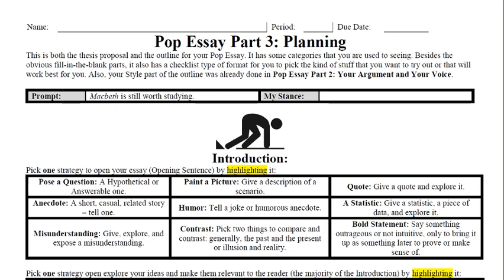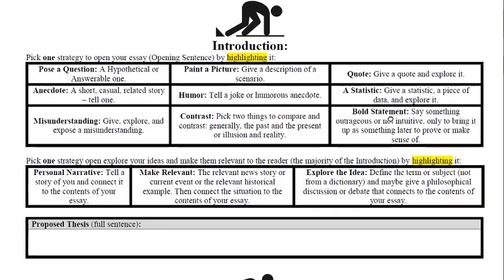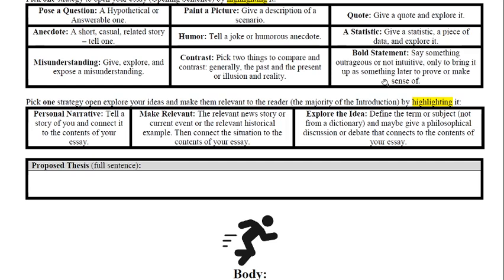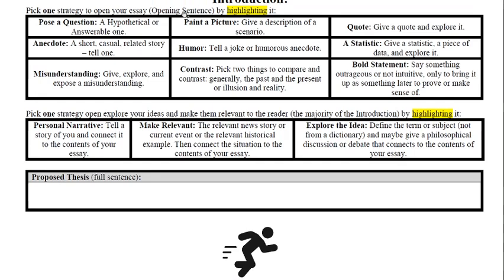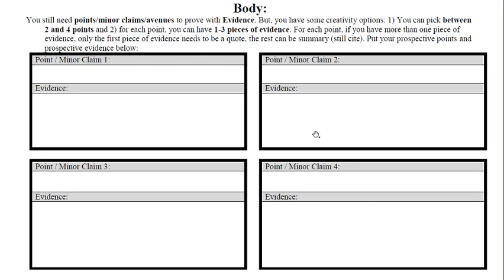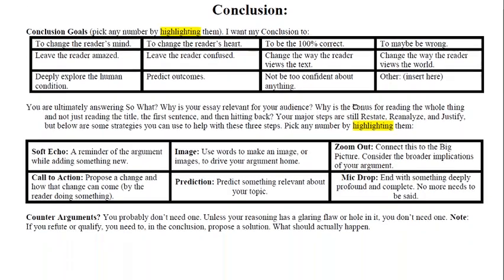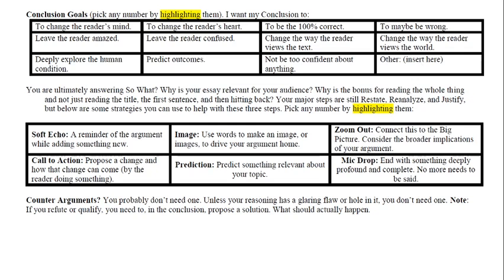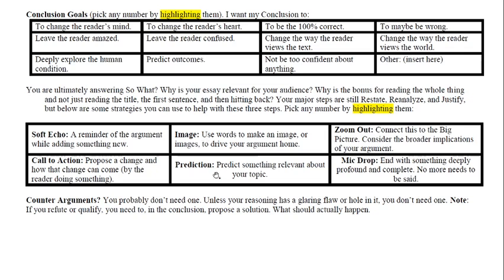The Pop Essay Part 3 Planning